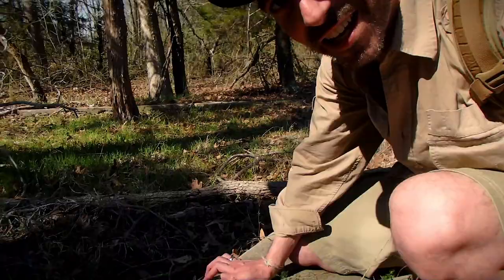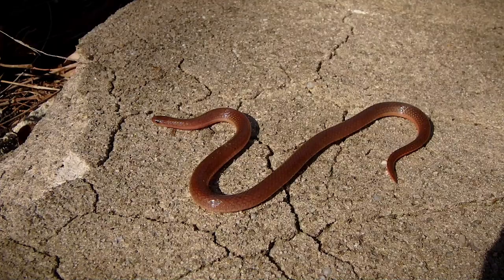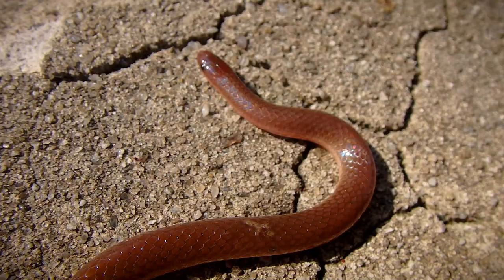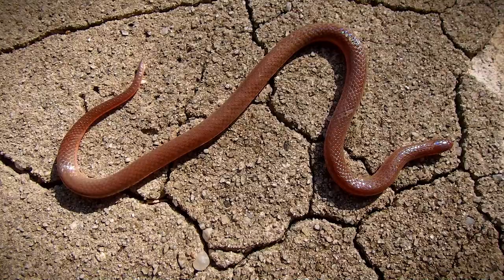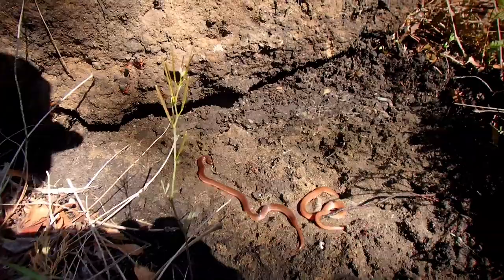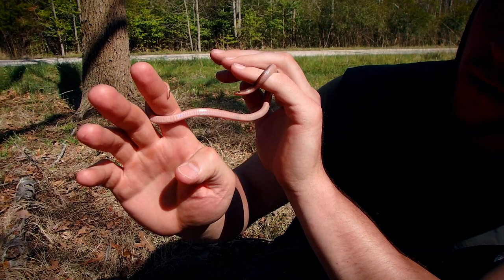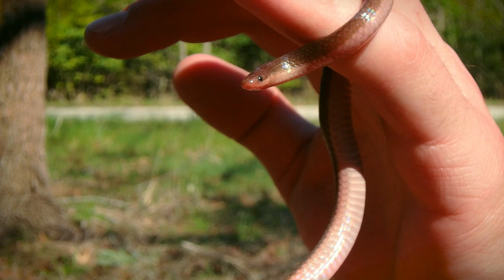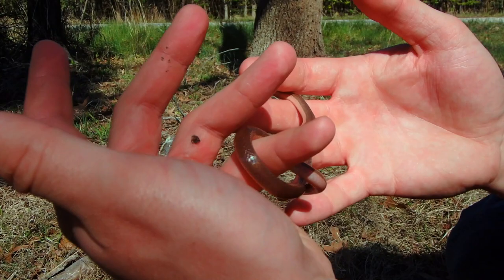Eastern Worm Snake - A great find while out herping!!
What a cool herping find. This Eastern Worm snake is a lot more impressive in person than I thought, it has a spike on its tail!. They have pink under bellies and brownish pink iridescent scales.